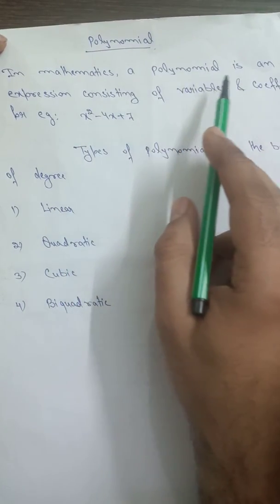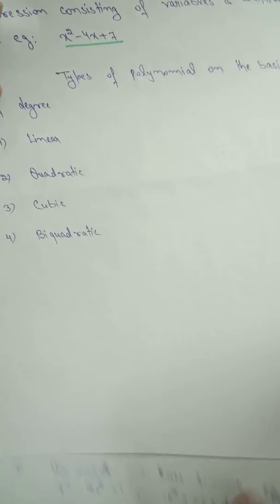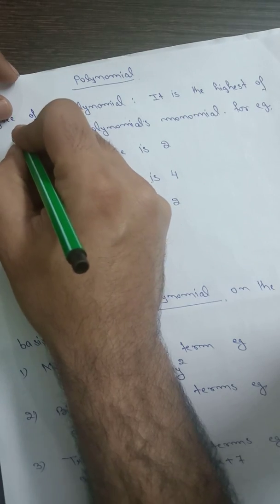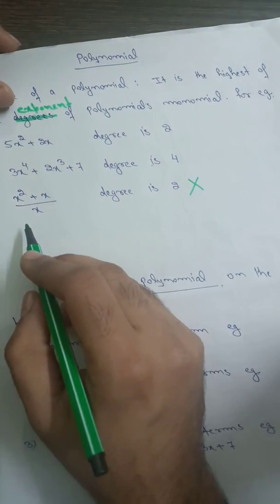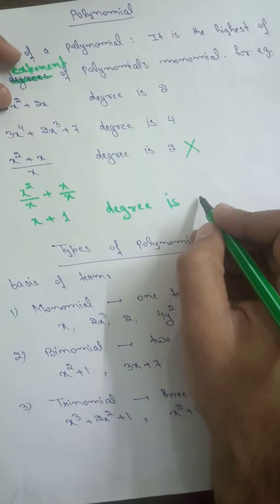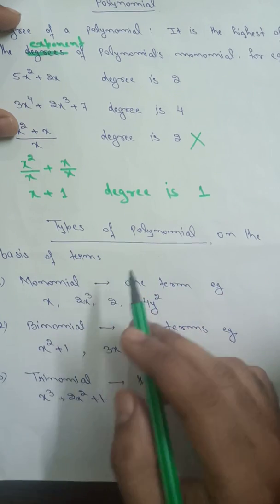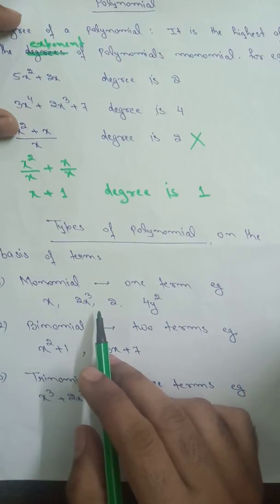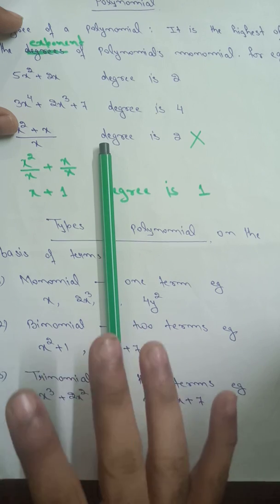How to record lecture using mobile | How to teach mathematics using mobile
This video will help teachers to record lecture with mobile or they can also take live session by using their rear camera of mobile in any platform like MS Teams or any other